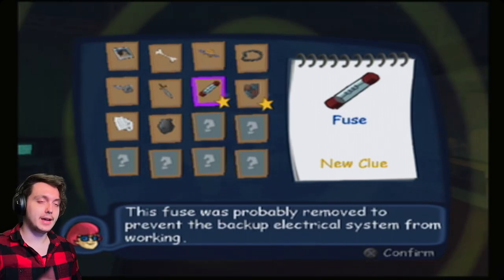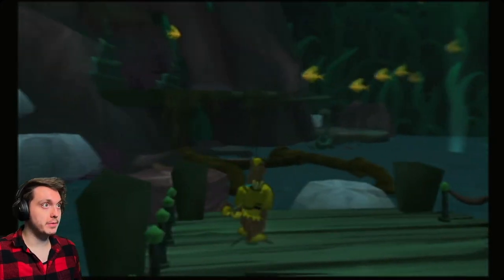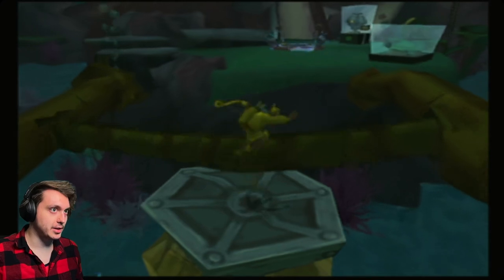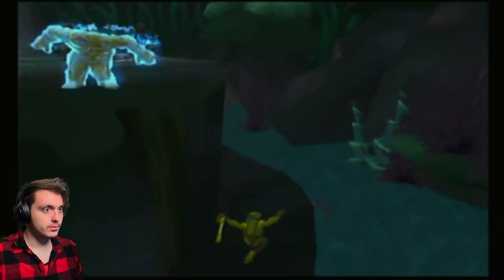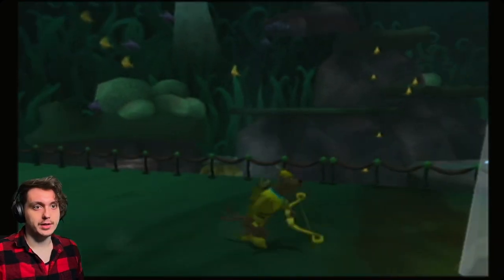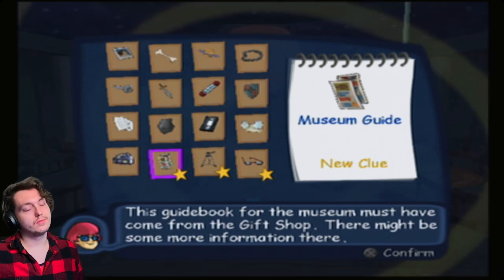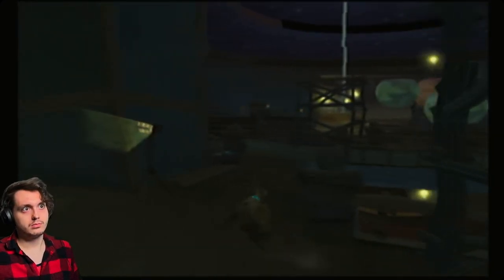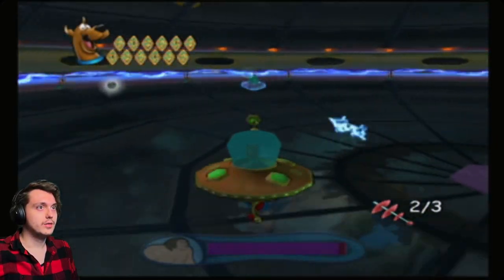Giant Squids, Toilet Plungers, and Spaceships?!? ~ Scooby Doo! Unmasked ~ Part 10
Store Desc. | Mystery Inc. are on their way to see Fred's cousin, Jed, only to discover he is gone and the prime suspect in stealing from the company he works for. But finding Jed's whereabouts is only half the mystery in a plot that unravels someone's master scheme of revenge.